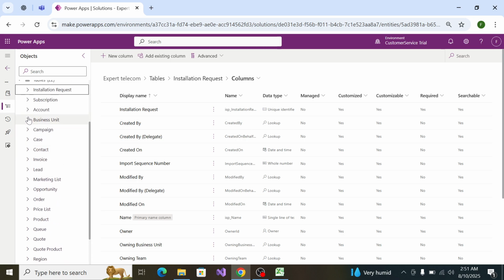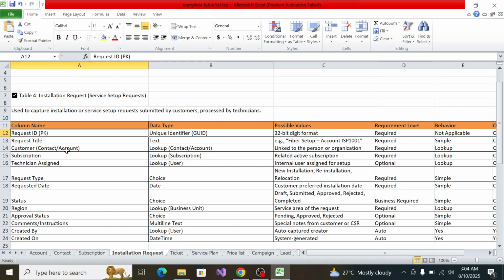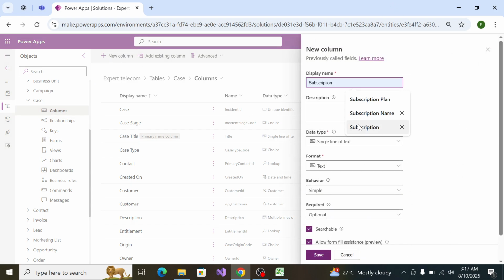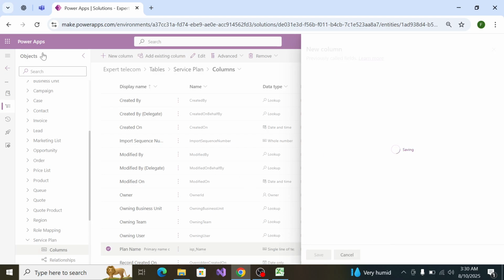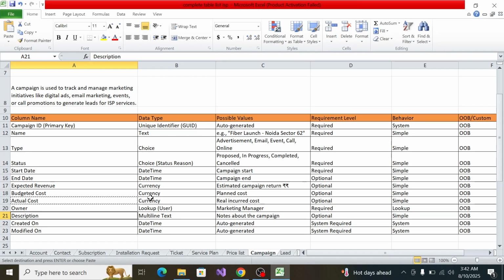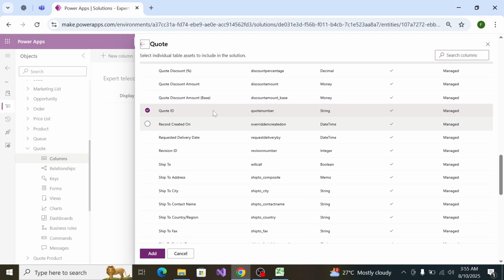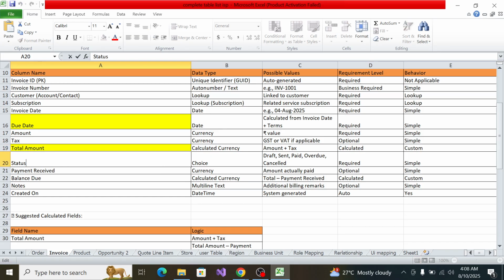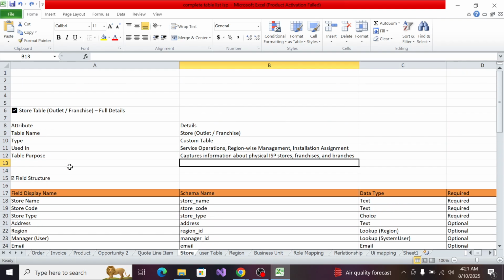power platform, power apps, Dynamics 365 CRM Tutorial: How to Add a Field in an Entity(Real Project)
🚀 Learn How to Add a Field in an Entity using Power Apps & Dynamics 365 CRM – Step-by-Step Guide!
In this full tutorial, I’ll walk you through the entire process of creating and adding a custom field in an entity within Microsoft Power Platform (Power Apps) and Dynamics 365 CRM. Whether you are a beginner or working on a real project, this session will give you both the technical steps and the professional tips you need.

✅ In this video, you will learn:

What are Entities (Tables) & Fields (Columns) in Dynamics 365 CRM

How to plan your custom field before creating it

Step-by-step process to add a new field using Power Apps

Setting field properties like data type, requirement level & security

Adding the field to forms and views

Publishing and testing your changes

Best practices for real projects

This is a full 1-hour hands-on session designed to help you master custom field creation in Power Apps and Dynamics 365 CRM — perfect for consultants, developers, and anyone learning Power Platform.

📍 Keywords for Search (SEO):
Dynamics 365 CRM tutorial, Power Apps tutorial, Power Platform, add field in entity, add custom field Power Apps, Dynamics 365 CRM custom field, model-driven app tutorial